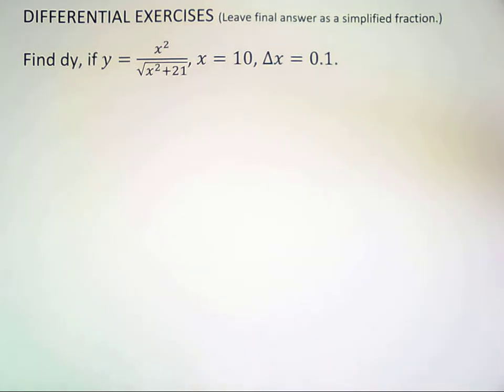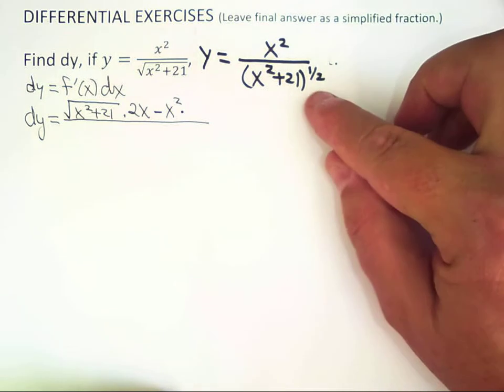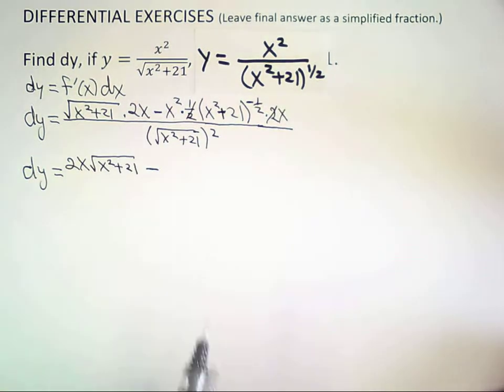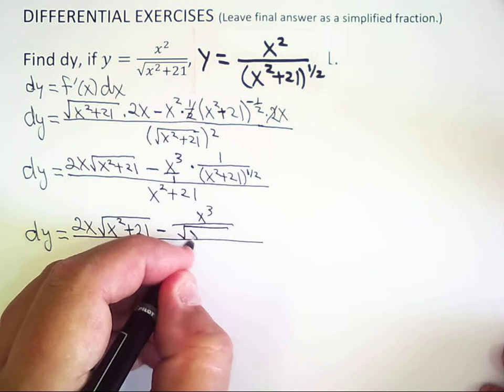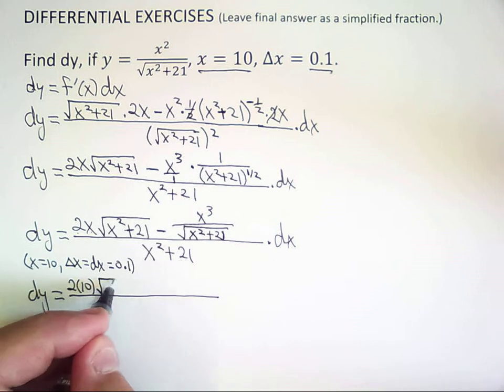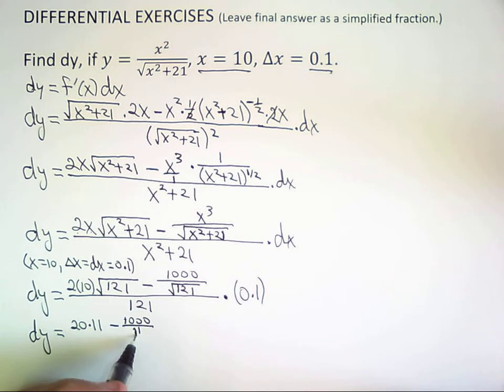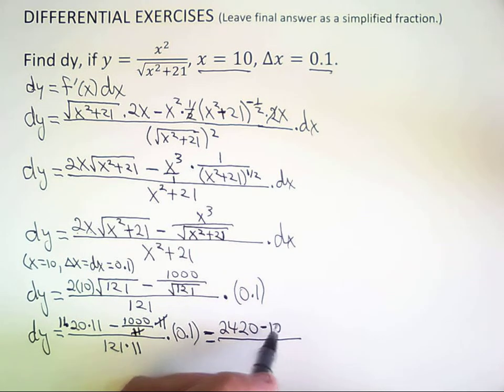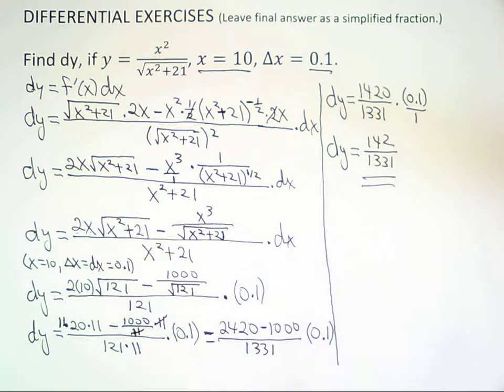DM 08: 03-Differentials Exercises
Derivatives-More: A more involved differential exercise solved step-by-step